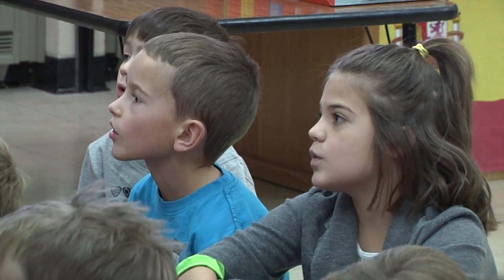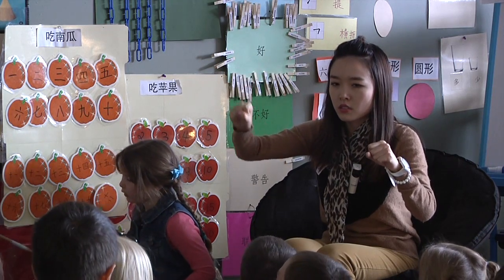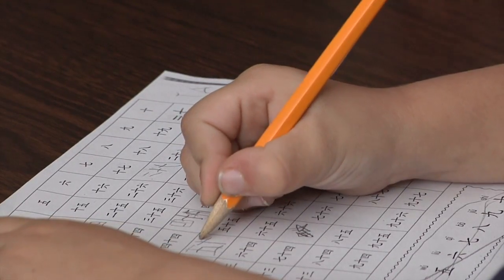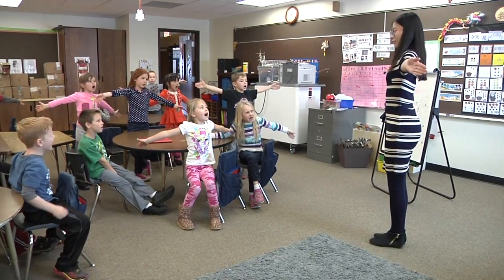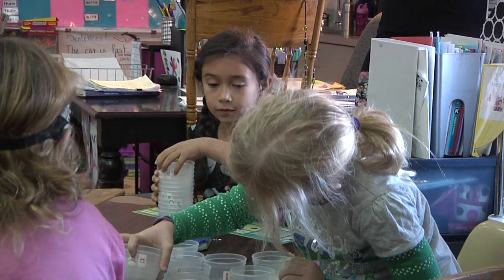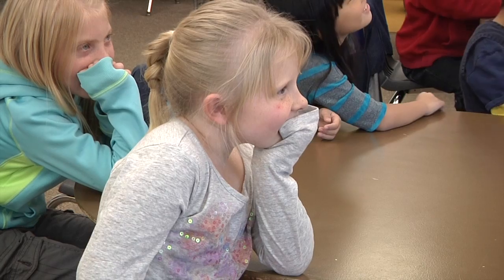Dual Language Immersion - Mandarin and Spanish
A quick look at the Dual Language Immersion (DLI) program at Natrona County School District in Casper, Wyoming. Kindergarteners and 1st graders are immersed for half their school day in Mandarin Chinese at Paradise Valley Elementary School. At Park Elementary students are immersed in Spanish for half of the day.